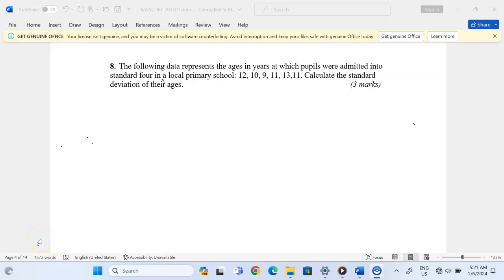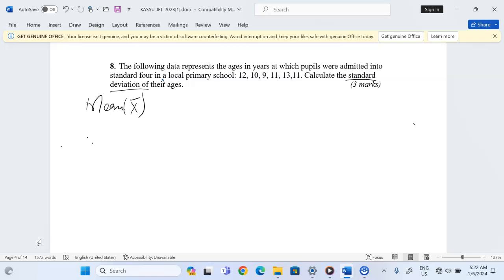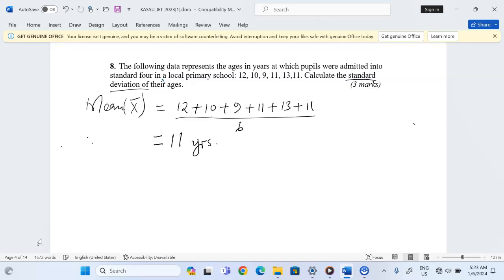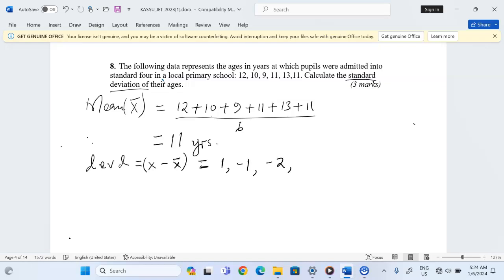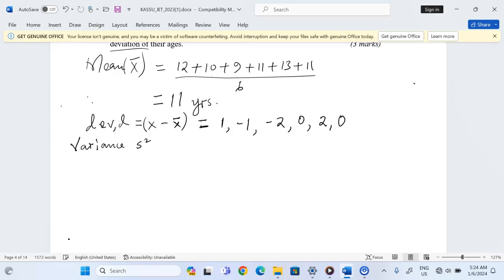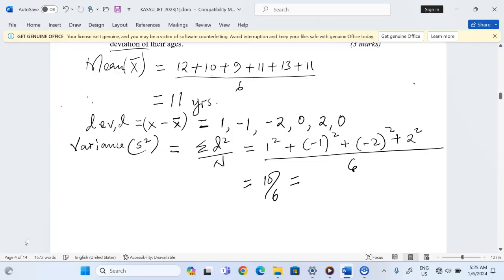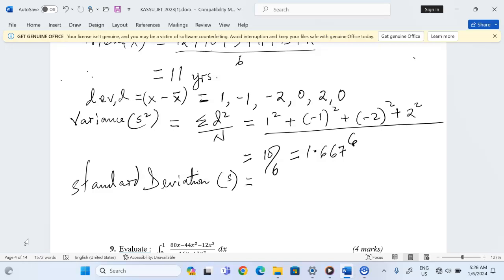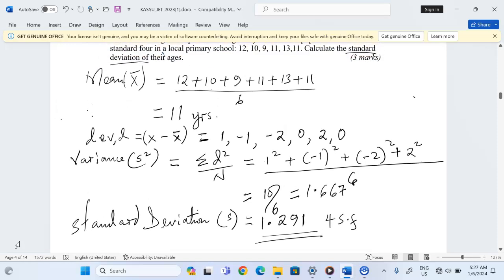STATISTICS 2, VARIANCE AND STANDARD DEVIATION FOR UNGROUPED DATA